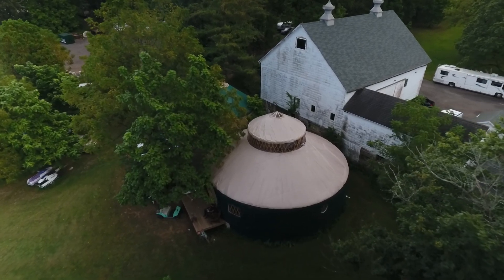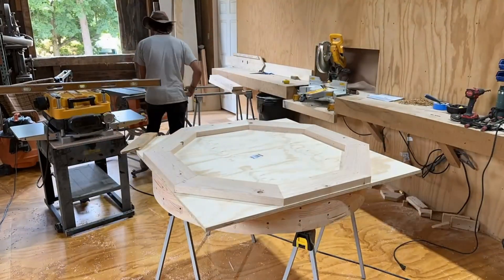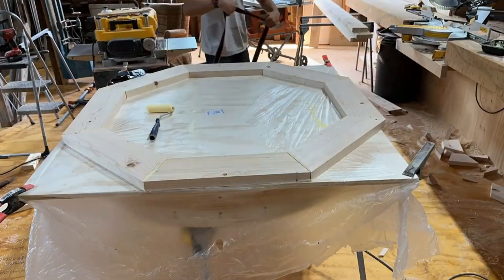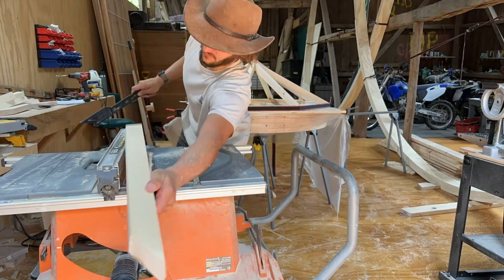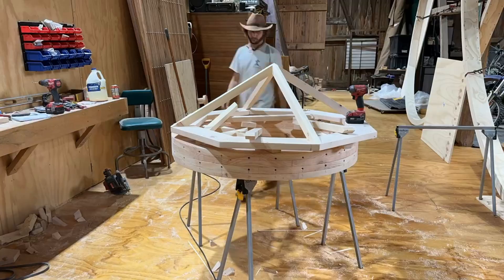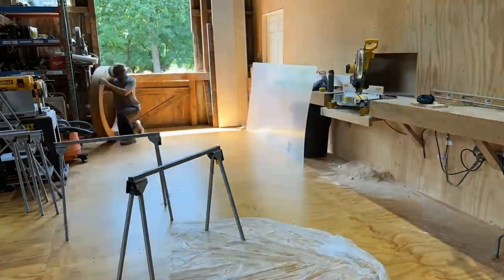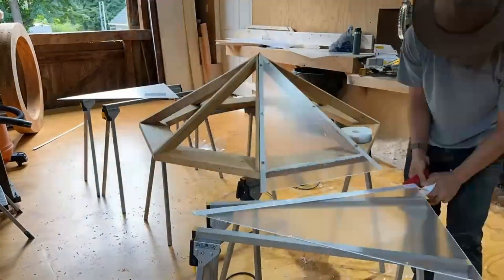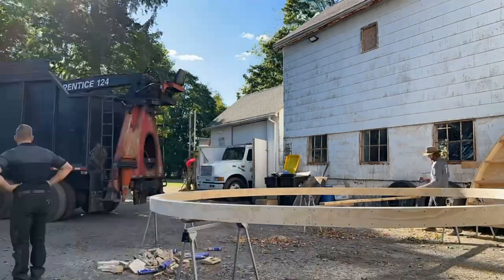How to Build a Yurt Skylight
Central to every yurt is the skylight, and typically yurt makers source large clear acrylic domes for this purpose. After having a dome fail and shatter in a storm I am experimenting with new designs that I can build myself without the fancy equipment needed to shape the domes. I am looking forward to continuing innovating on this skylight design, adding the option for individually opening panels, or a lifting device to raise the skylight for ventilation